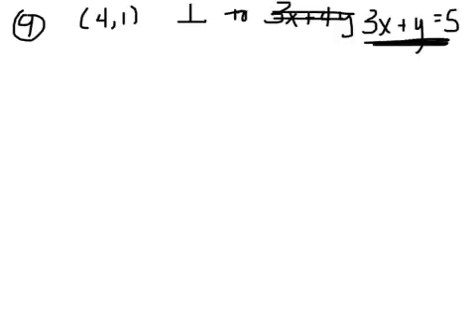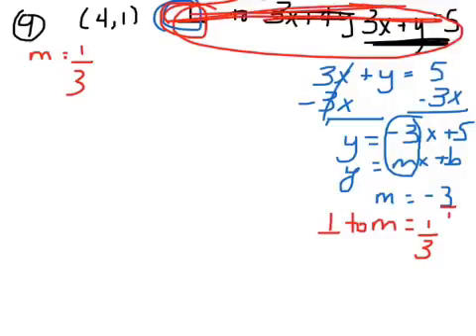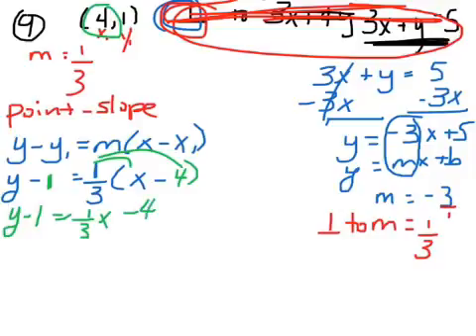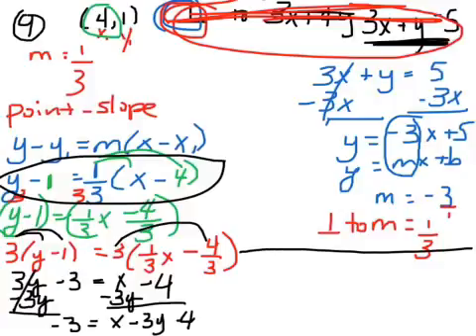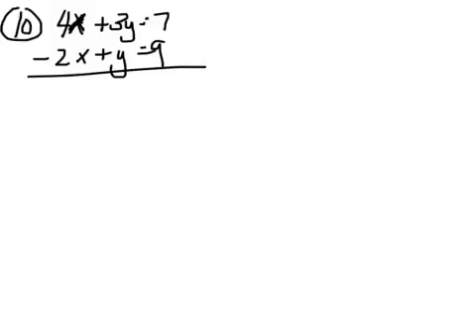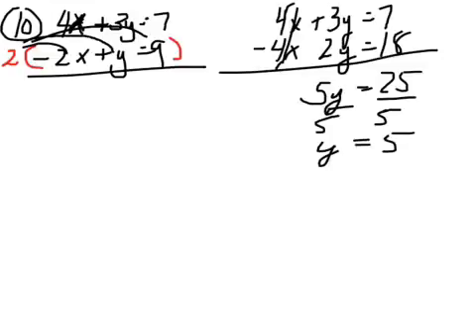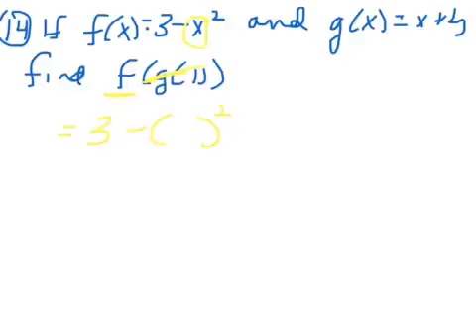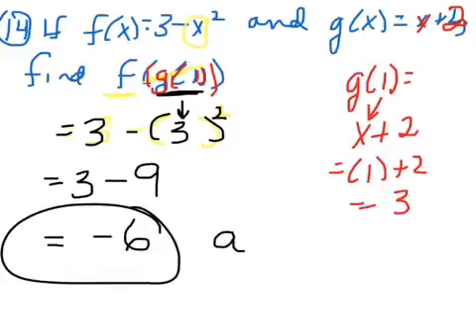Algebra 2 chapter3 review problems #9,10,14